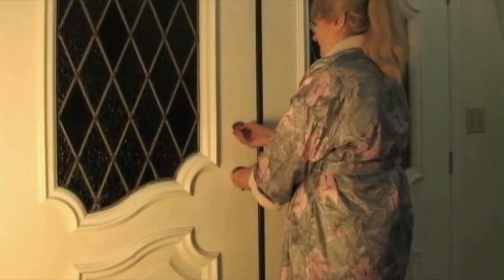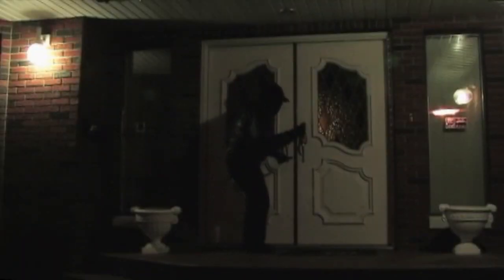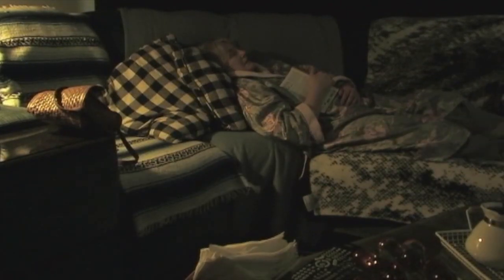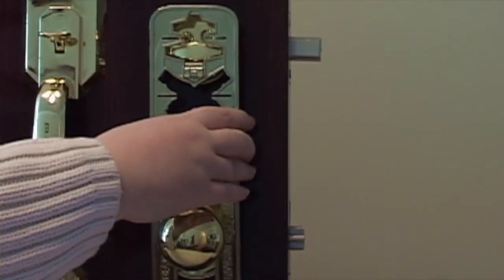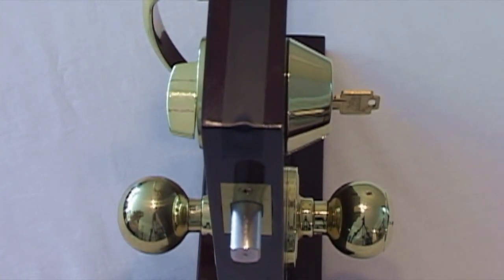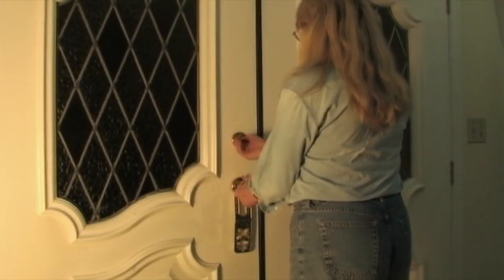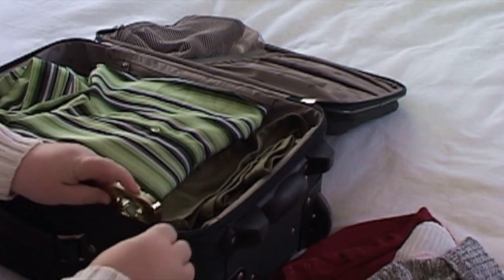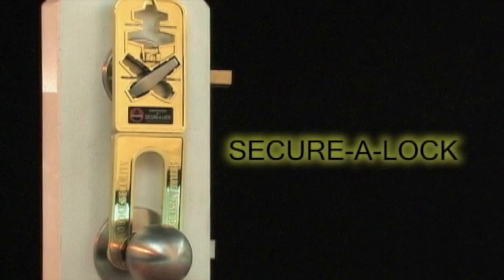Secure A Lock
Deadbolt Protection Even a Locksmith Can't Defeat! Hang this compact lock restrictor over your deadbolt and doorknob, and the deadbolt lever cannot be turned—even with a key—so no one can get in! Fits most popular deadbolt styles. Also prevents electronic key card entry. Easy, affordable security for your home, apartment, or hotel room. High-quality resin with brass-look finish.
K6225